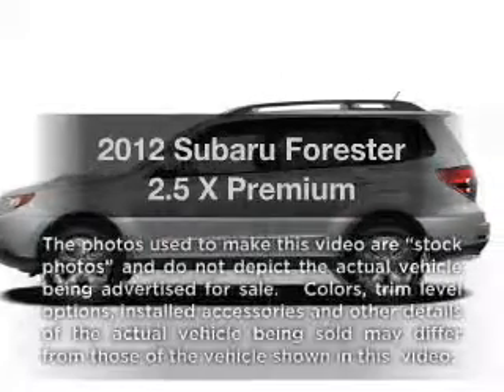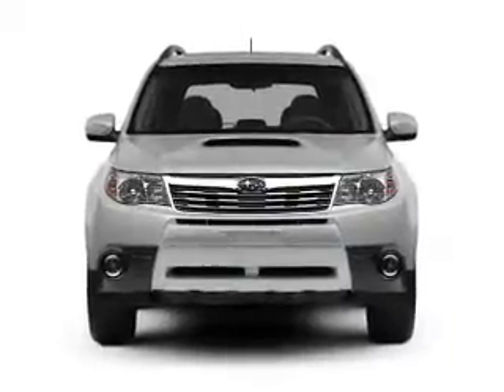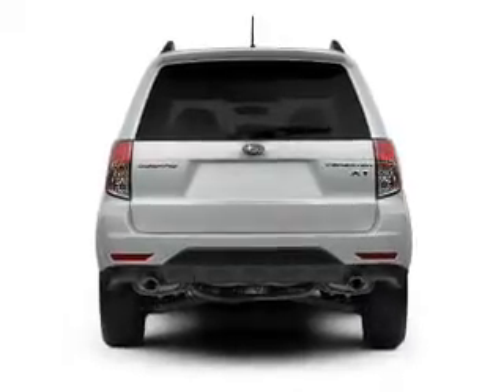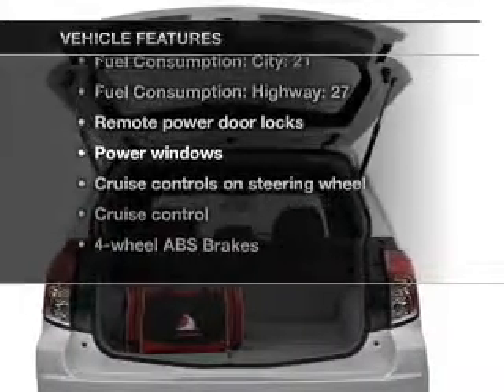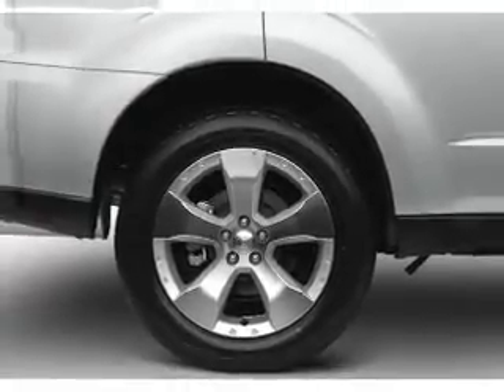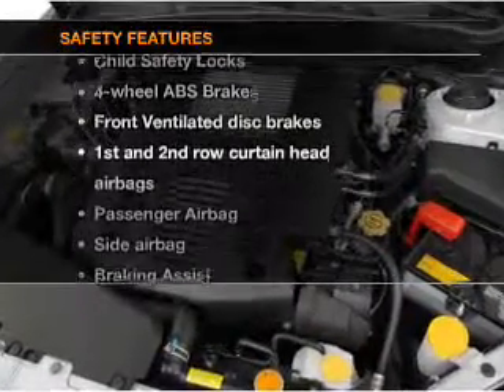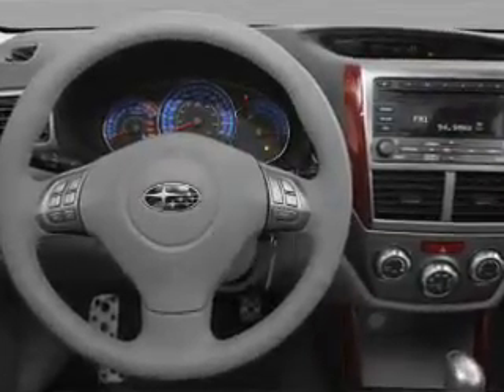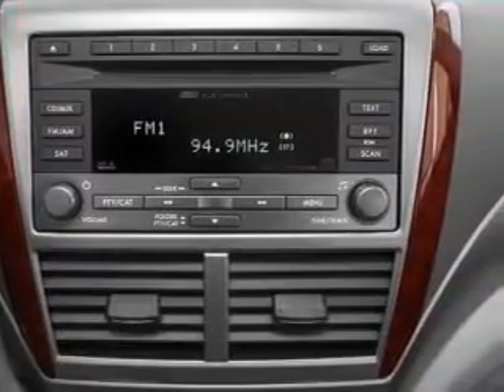2012 Subaru Forester - HOUSTON TX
Year: 2012
Make: Subaru
Model: Forester
Trim: 2.5 X Premium
Engine: 2.5 liter H4 16 valve
Transmission: 4-Speed Automatic
Color: Satin White Pearl
Mileage:
Address:
17109 KATY FREEWAY